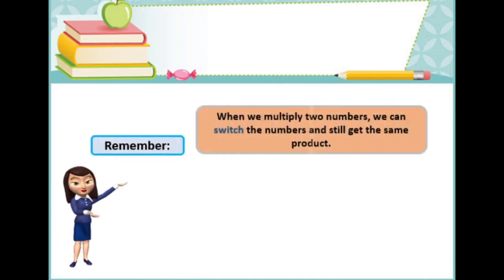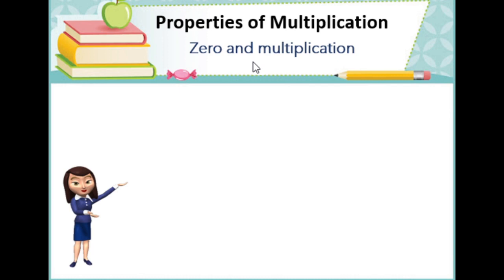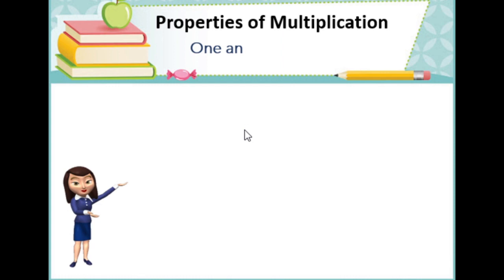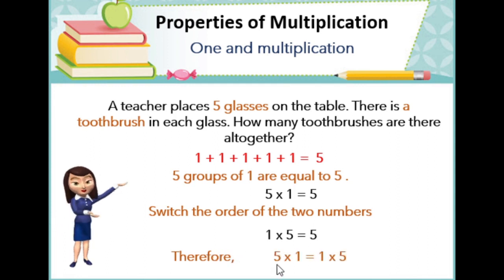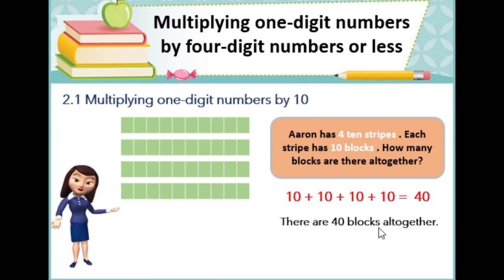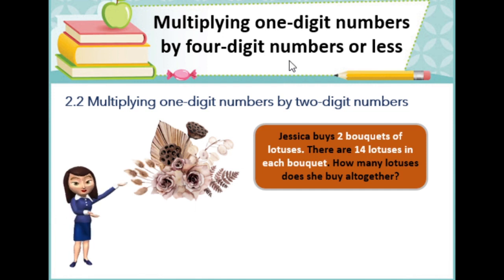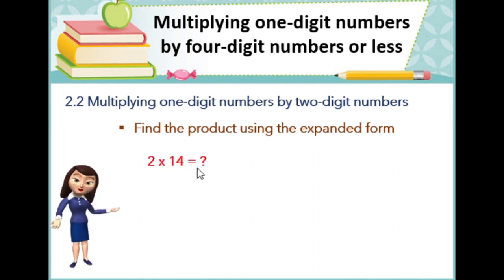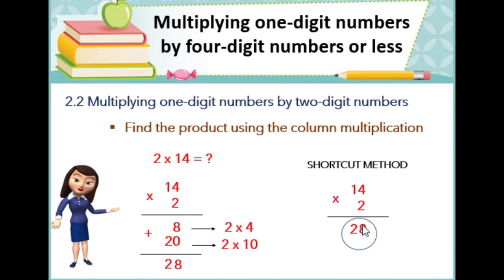Multiplying numbers with 10 and two digits numbers